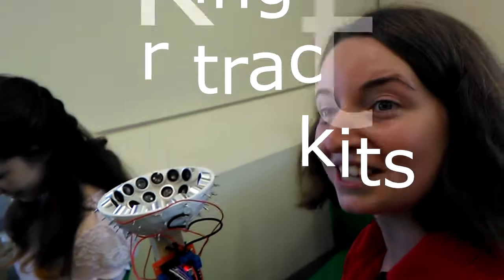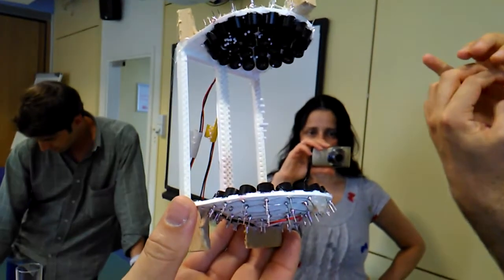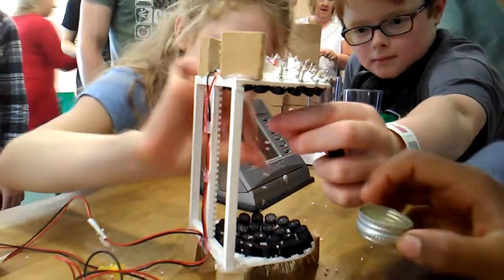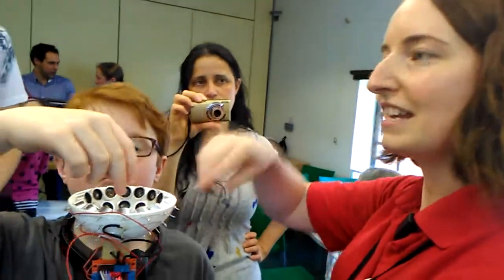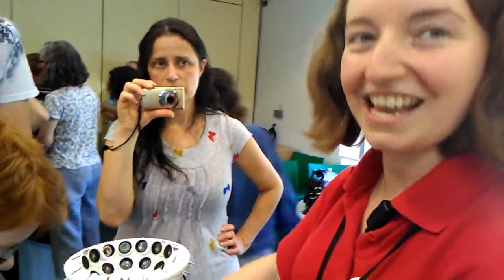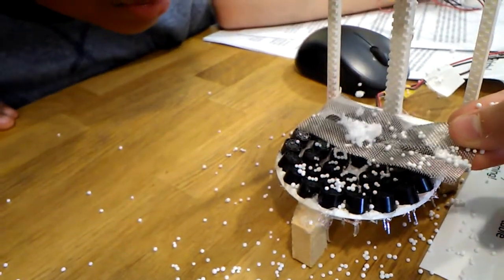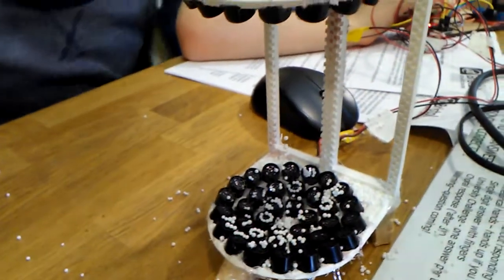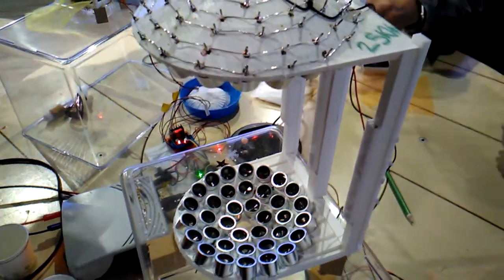Acoustic Tractor Beam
@Bristol organised a Tractor Beam building course. I say course, we had a two hour introduction, then we got a kit build, then we all me up with the results. This video is mainly of other types of tractor beam that we didn't build, though the hand held one does make an appearance.

Mihai and Asier also demonstrated their Directional Speaker, and various other acoustic levitation devices.